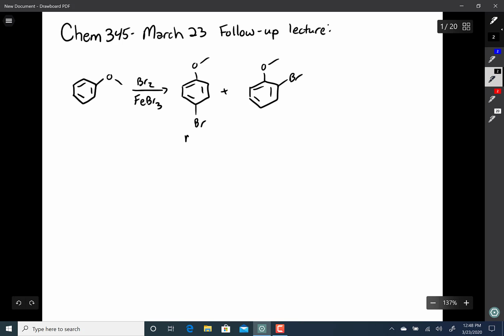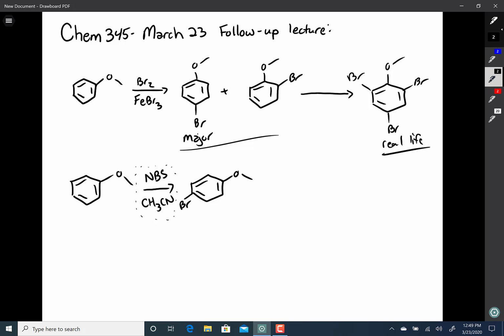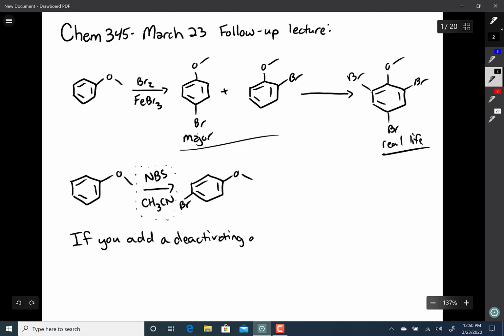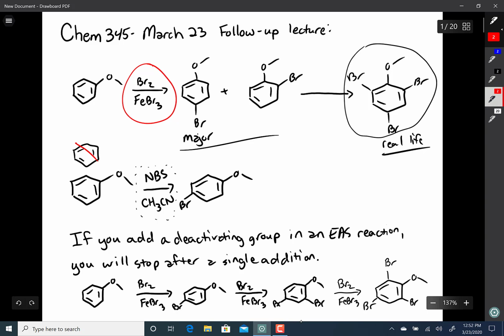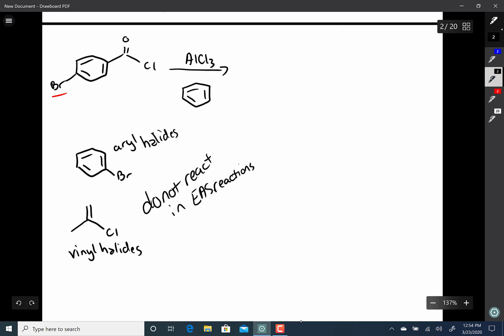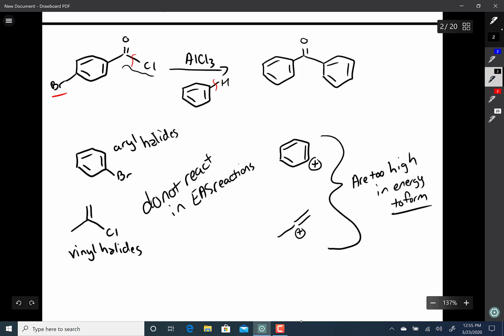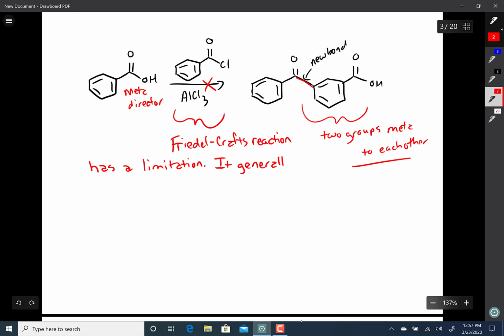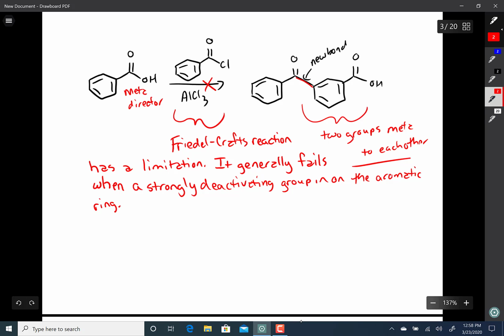Chem 345 March 23 Followup